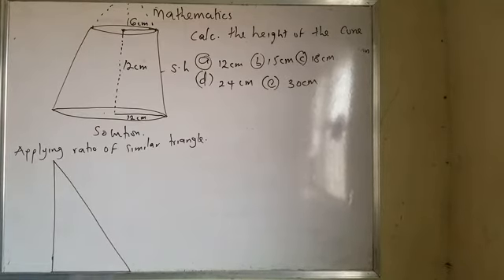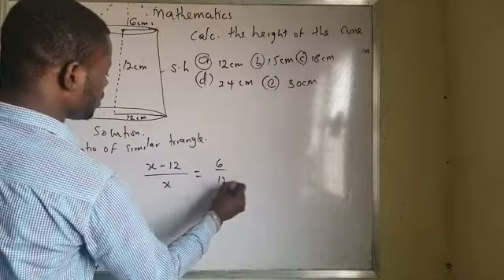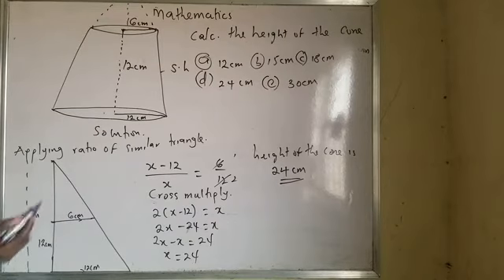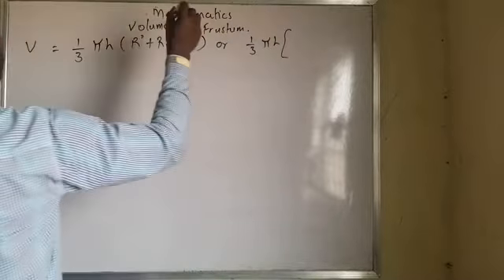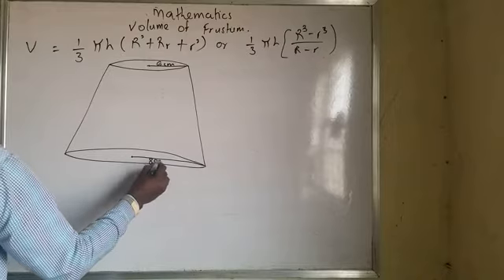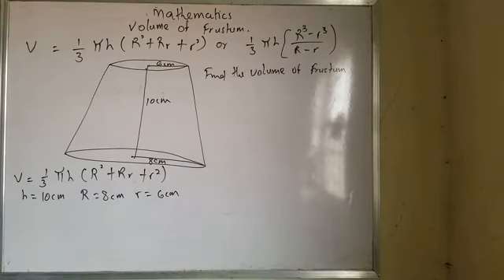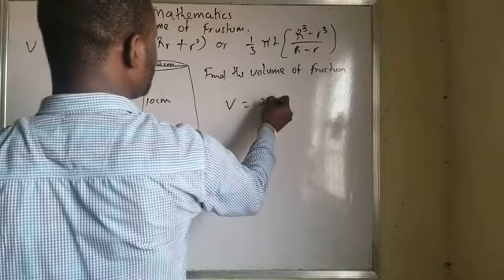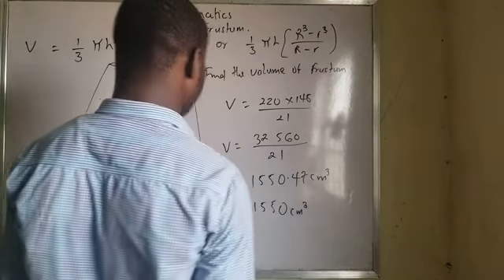Frustum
On this video you will understand volume of frustum  with the definition